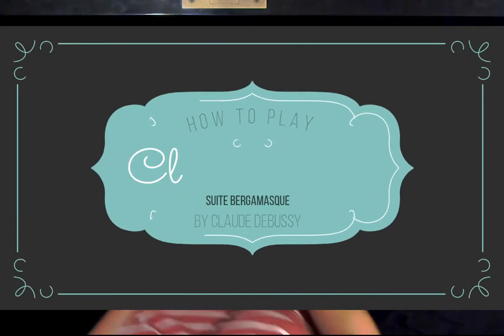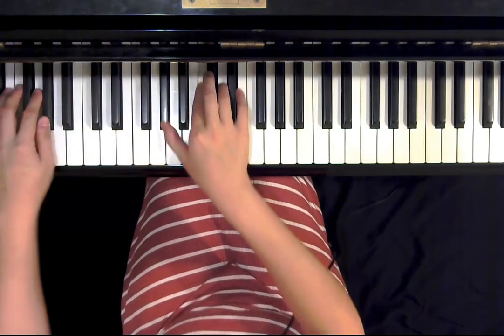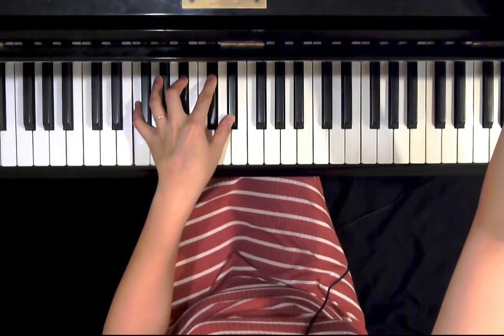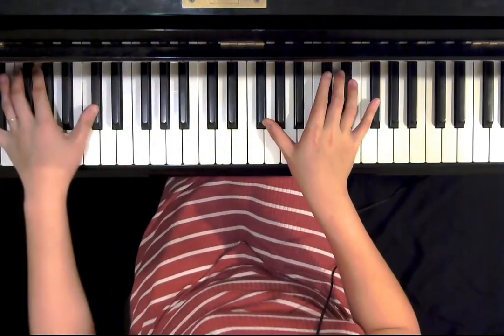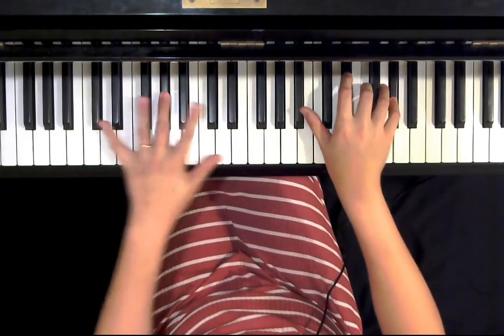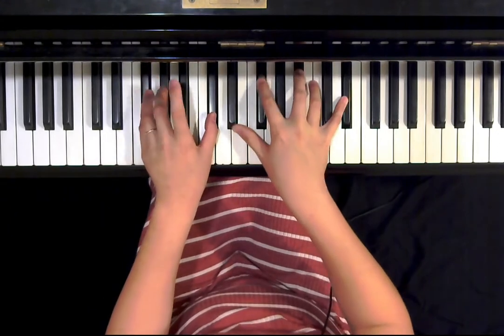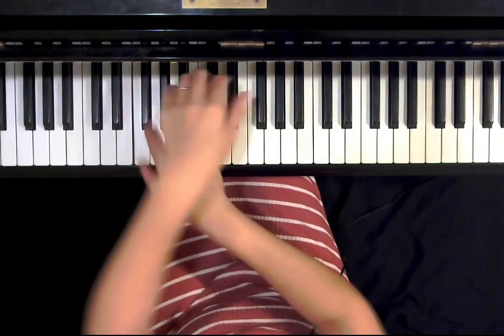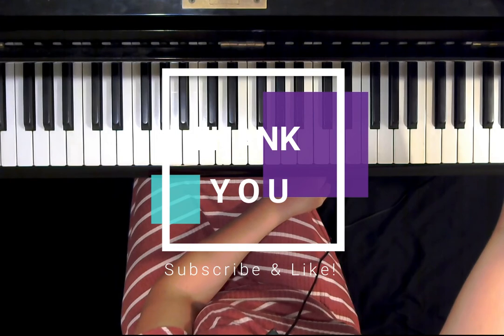How to Play - Clair de Lune - Claude Debussy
Hi Everyone, thanks to my student Anna, she has been working on Clair de Lune which inspired me to do a tutorial on it. Hope it is helpful to some of you out there who also love to play this piece.

Everyone can play piano!

Musically,
Ms. Wu